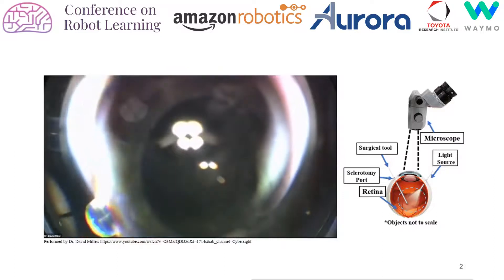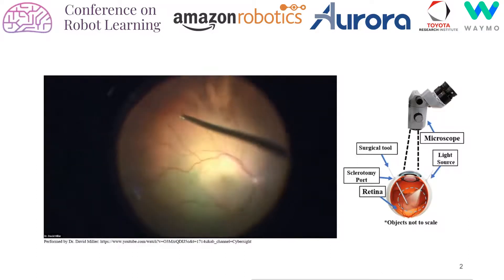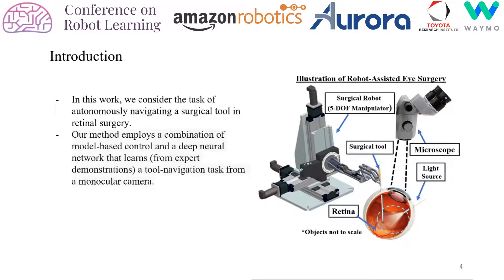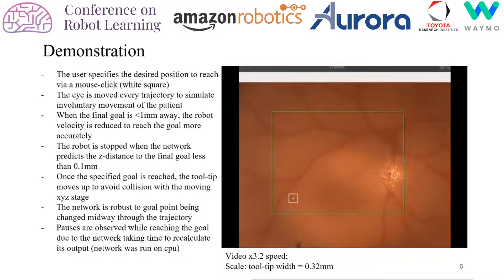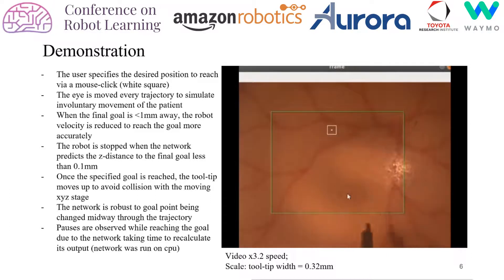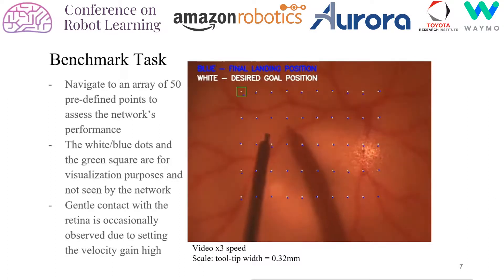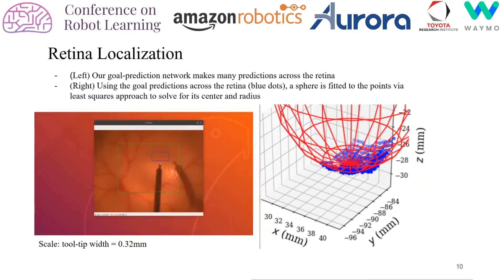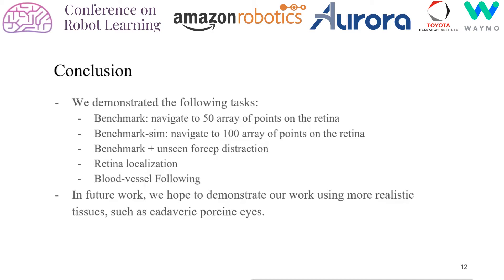CoRL 2020, Spotlight Talk 528: Towards Autonomous Eye Surgery by Combining Deep Imitation Learnin...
**Towards Autonomous Eye Surgery by Combining Deep Imitation Learning with Optimal Control**
Ji Woong Kim (Johns Hopkins University)*; Peiyao Zhang (Johns Hopkins University); Peter Gehlbach (Johns Hopkins Hospital,); Iulian Iordachita (The Johns Hopkins University); Marin Kobilarov (Johns Hopkins University)

**Abstract**
During retinal microsurgery, precise manipulation of the delicate retinal tissue is required for positive surgical outcome. However, accurate manipulation and navigation of surgical tools remain difficult due to a constrained workspace and the top-down view during the surgery, which limits the surgeon’s ability to estimate depth. To alleviate such difficulty, we propose to automate the tool-navigation task by learning to predict relative goal position on the retinal surface from the current tool-tip position. Given an estimated target on the retina, we generate an optimal trajectory leading to the predicted goal while imposing safety-related physical constraints aimed to minimize tissue damage. As an extended task, we generate goal predictions to various points across the retina to localize eye geometry and further generate safe trajectories within the estimated confines. Through experiments in both simulation and with several eye phantoms, we demonstrate that our framework can permit navigation to various points on the retina within 0.089mm and 0.118mm in xy error which is less than the human’s surgeon mean tremor at the tool-tip of 0.180mm. All safety constraints were fulfilled and the algorithm was robust to previously unseen eyes as well as unseen objects in the scene.